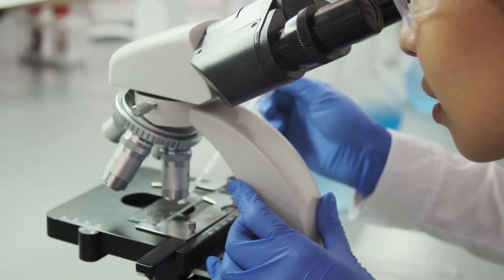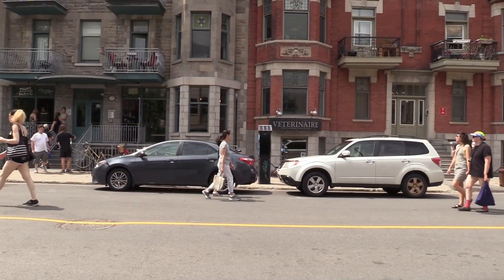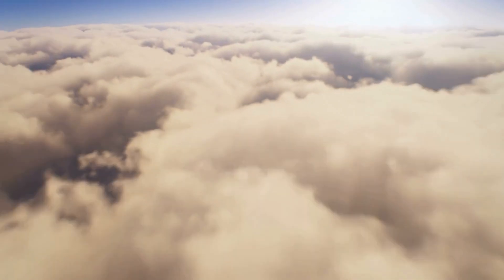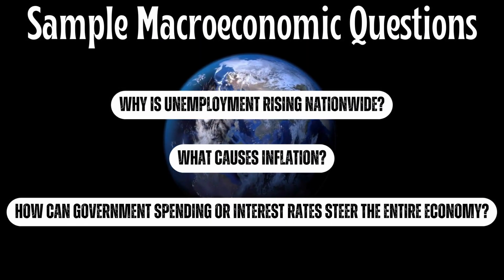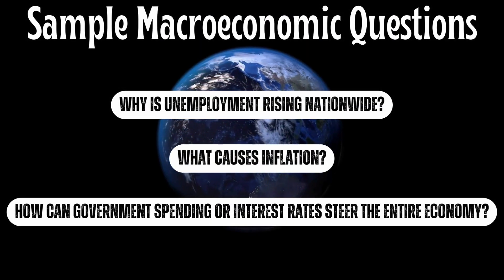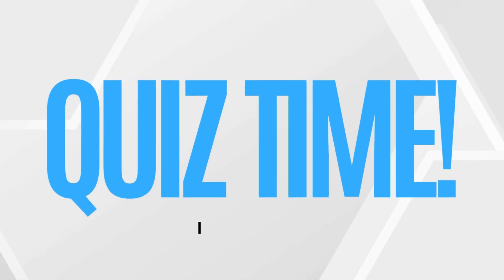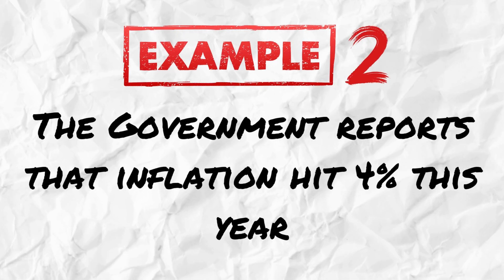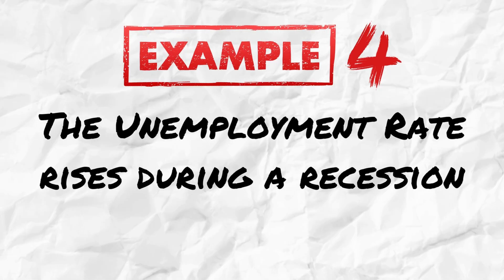The Difference Between Micro and Macro Economics | Think Econ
In this video we look at the differences between micro and macro economics!